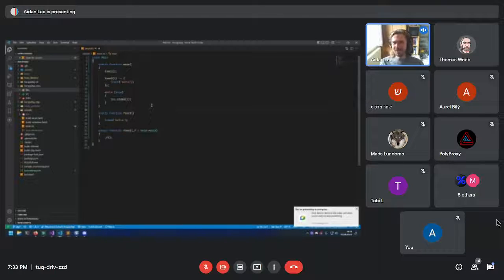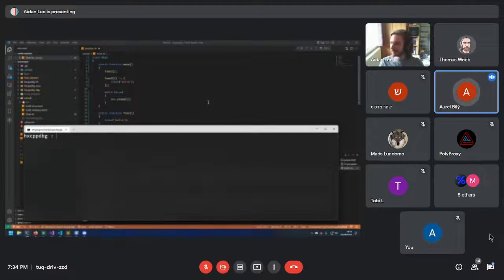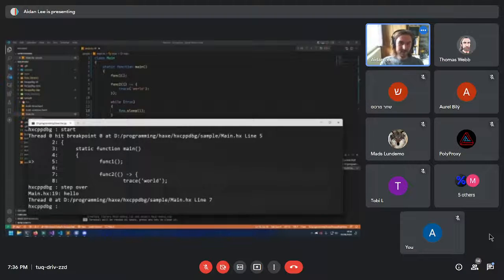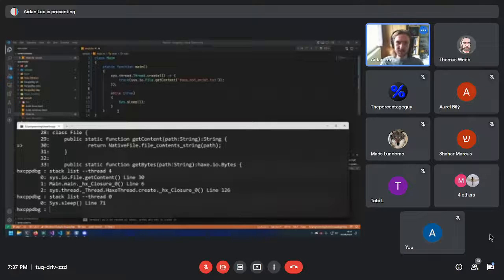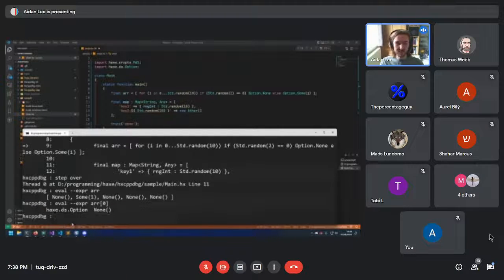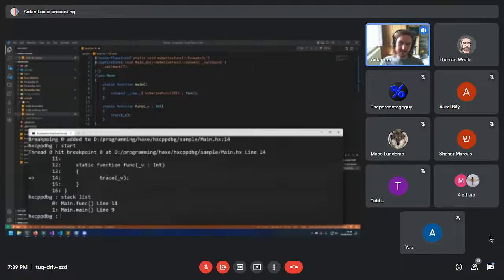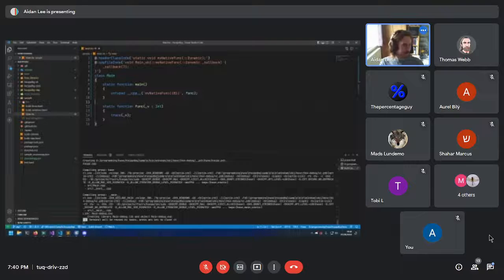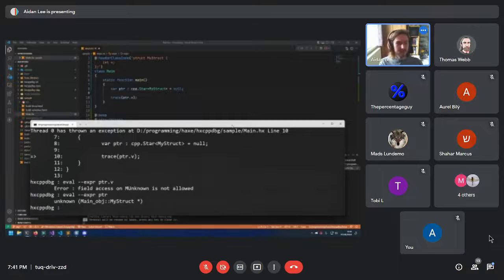HaxeHybrid 2022 - Aidan Lee on Debugging hxcpp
Aidan goes over hxcppdbg a new, experimental debugger of the hxcpp target of haxe using either lldb or Windows debugger.